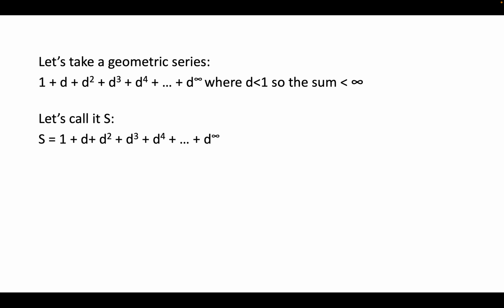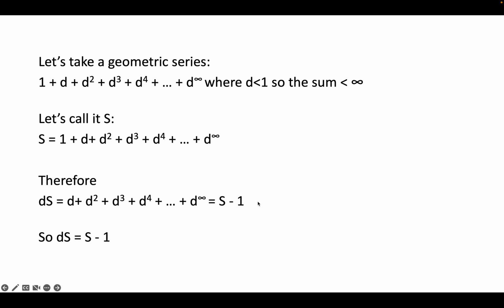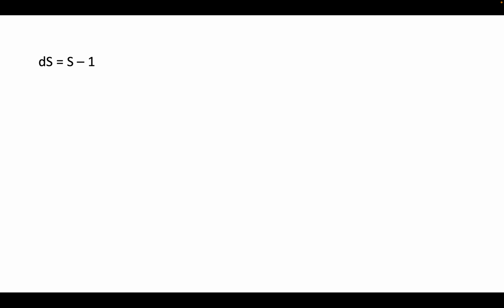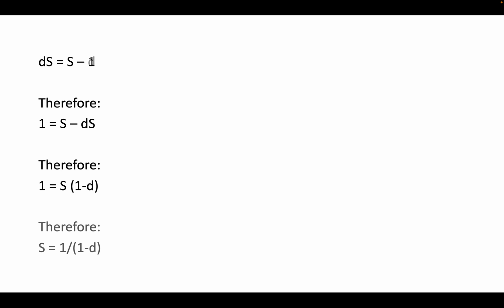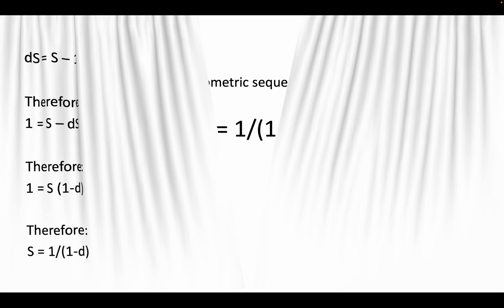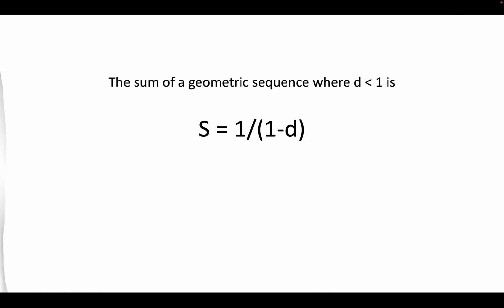CFA: Sum Of an Infinite Geometric Sequence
This short video is to explain the sum of an infinite geometric sequence which we often use in finance such as in bond valuation, dividend discount models, etc.

The Conscious Bank